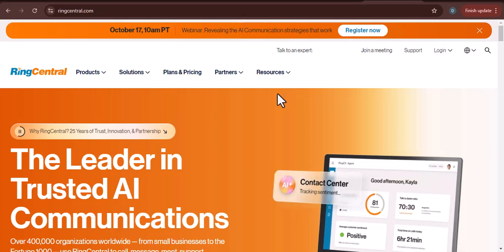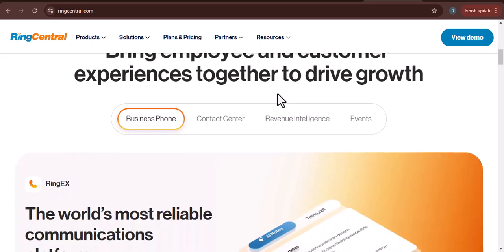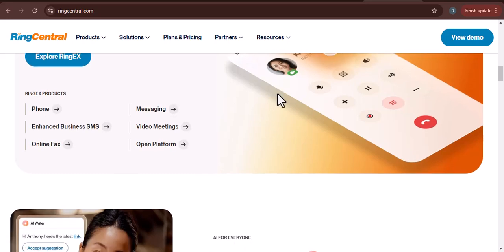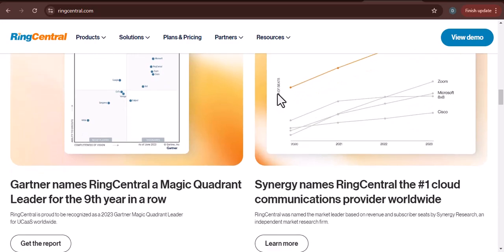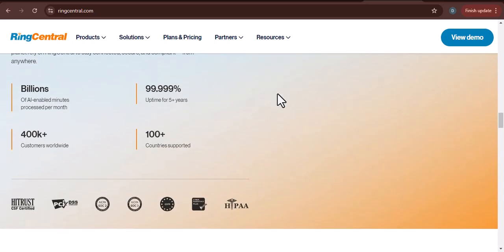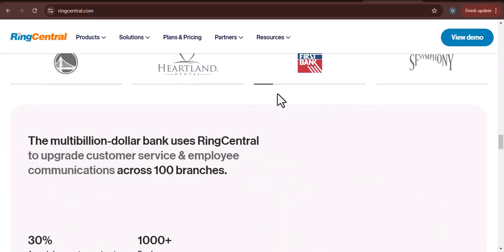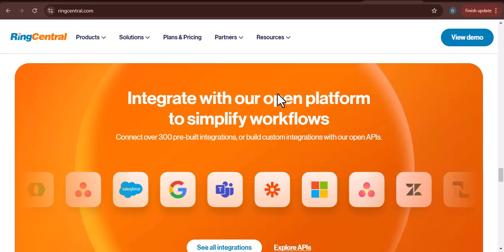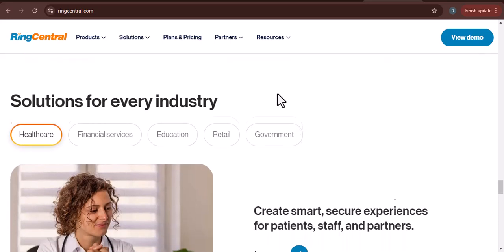Can you use RingCentral without downloading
In this video, you will learn about Can you use RingCentral without downloading

9 YouTube Channel Ideas to Help You Choose Your Own

✅IGNORE THIS
Related Search: